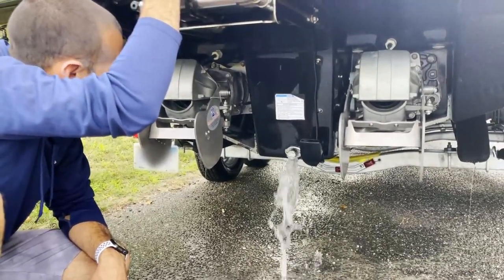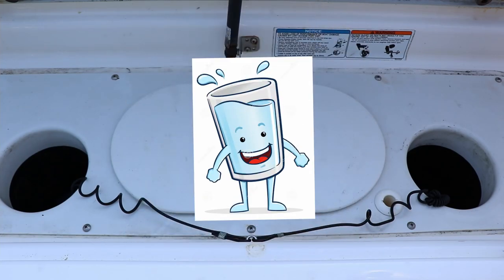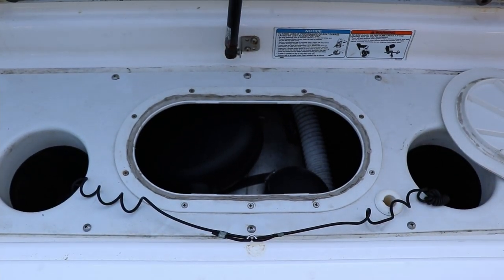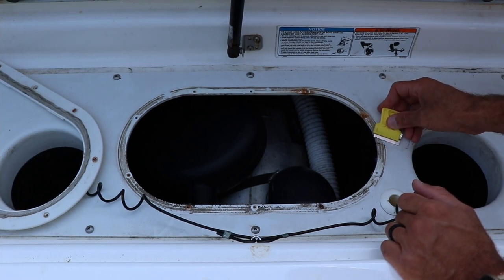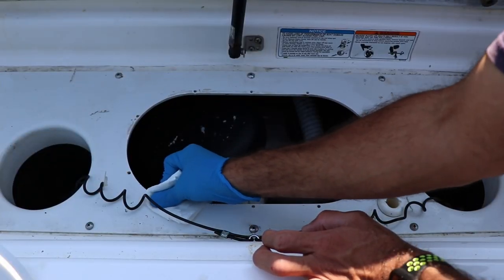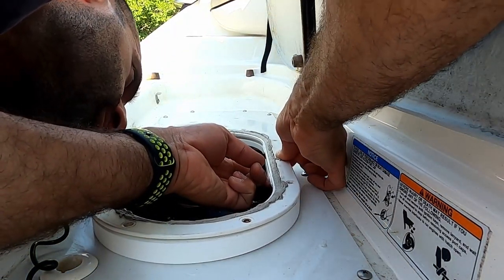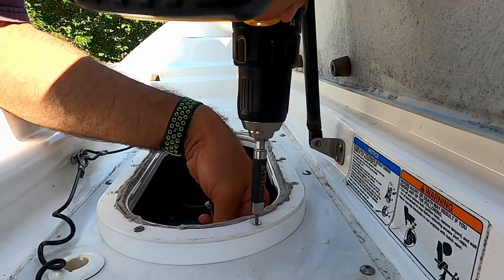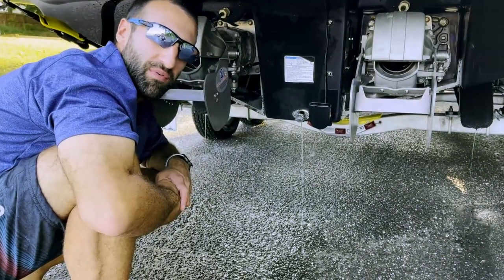Yamaha Jetboat | Mechanical Access Port Riser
A detailed look of the custom made mechanical access port riser from JetBoatPilot with a review and install!

Chapters
00:00 Intro
00:39 What's Happening Back Here?
01:56 Removing the Old Hatch
02:13 Cleaning and Prepping
03:15 Installing the Riser
05:06 Water Test

Yamaha 2010 SX240
Jet Boat Pilot